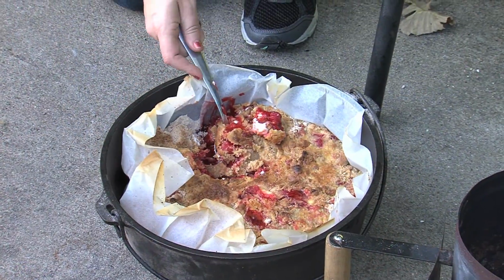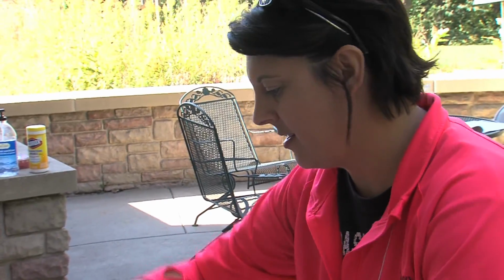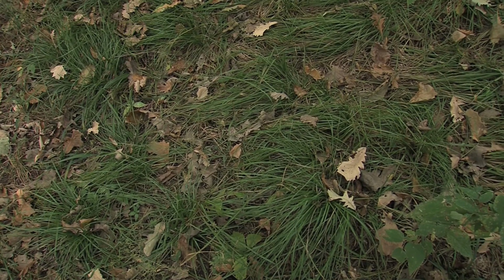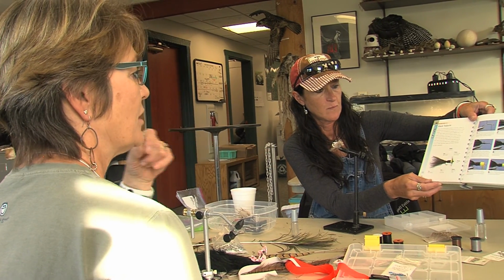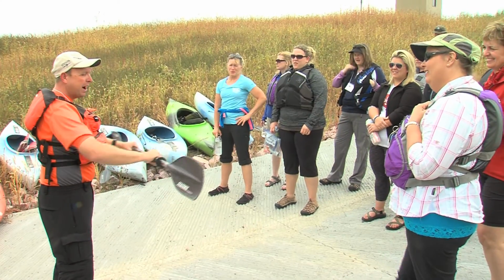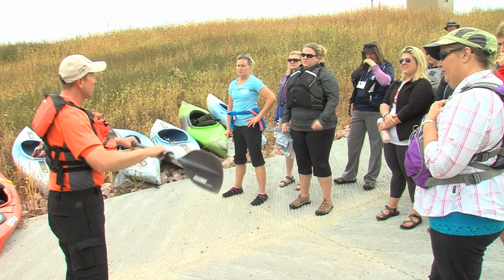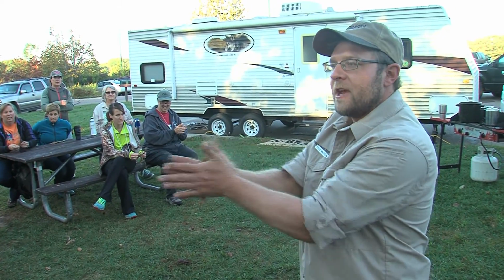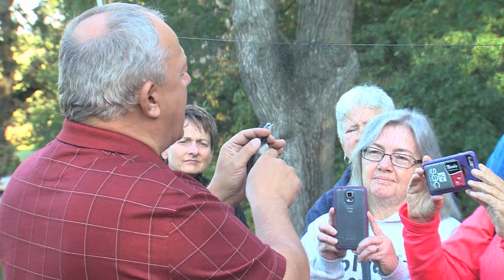Nebraska Becoming An Outdoor Woman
2016 marked the 25th fall for the Becoming An Outdoor Woman event in Nebraska.  This year's event was at Ponca State Park.  Women learn a variety of outdoor skills in a fun, non intimidating atmosphere.  This video scrapbook captures a few of their moments.